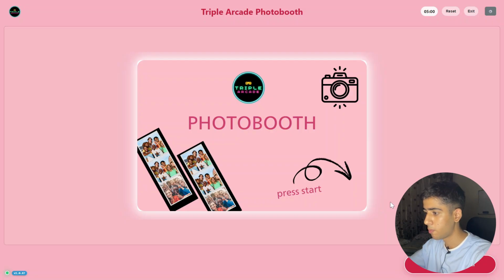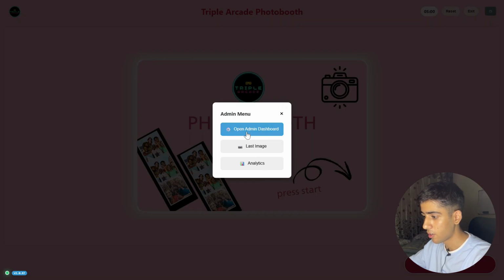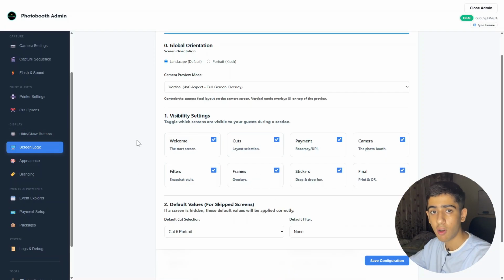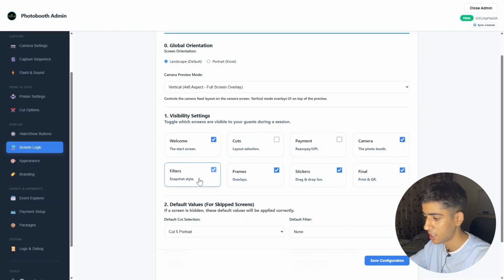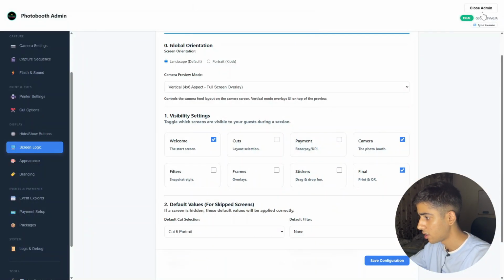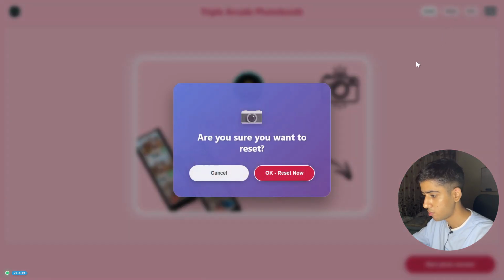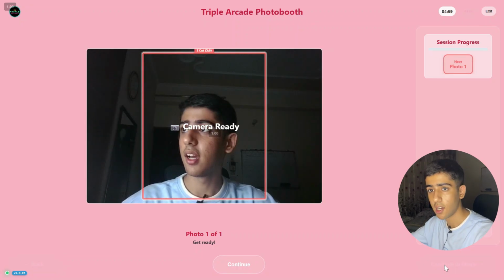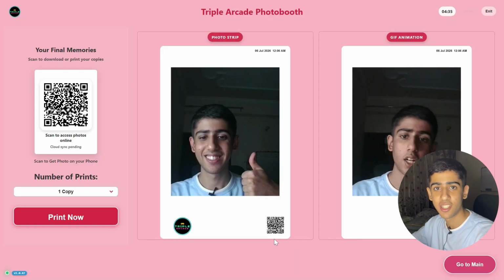How to disable Cut, Filter, Frame and Sticker screens from our photobooth software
Want a cleaner and more streamlined photobooth experience? In this tutorial, I'll show you how to disable the Cut, Filter, Frame, and Sticker screens in the Triple Arcade Photobooth software.

Whether you're creating a simplified workflow for your customers or customizing the booth for a specific event, this guide walks you through the process step by step.

✅ Open the software settings
✅ Navigate to the Screen Configuration
✅ Disable Cut Screen
✅ Disable Filter Screen
✅ Disable Frame Screen
✅ Disable Sticker Screen
✅ Save and apply the changes

Perfect for event organizers, rental businesses, and anyone looking for a faster, distraction-free photobooth experience.

🔗 Useful Links